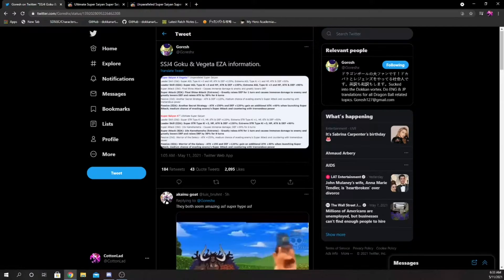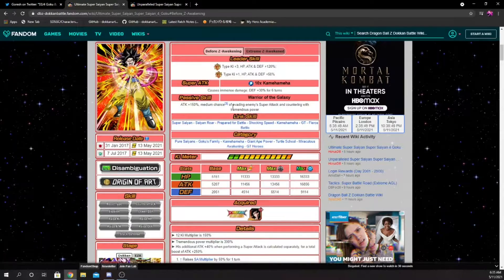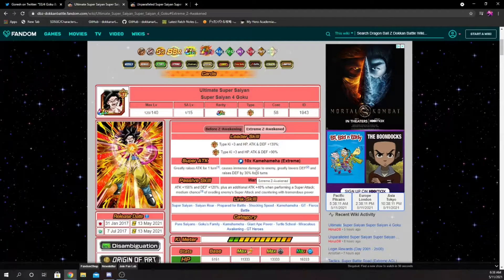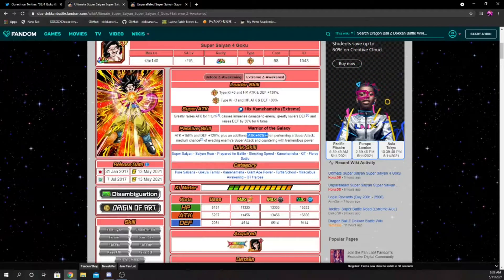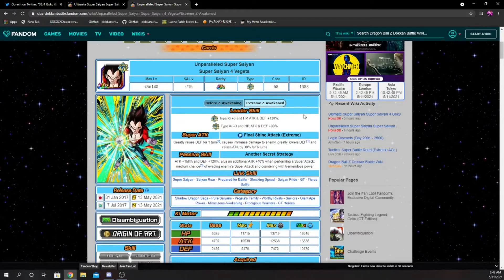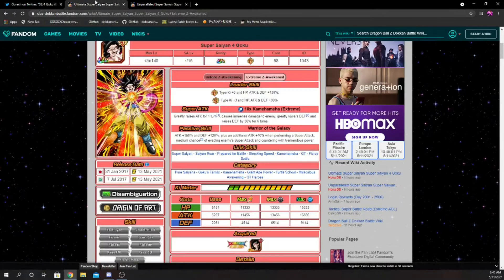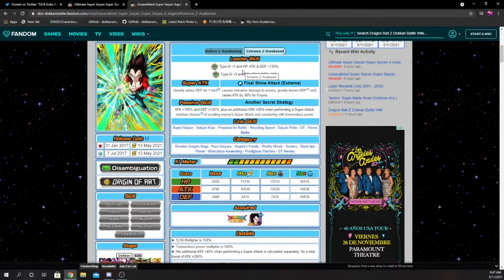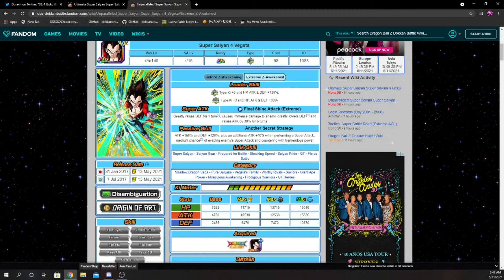IT IS MONKE EZA TIME MY BROTHAS!!! NEW SSJ4 GOKU AND VEGETA EZA DETAILS AND BREAKDOWN!!!